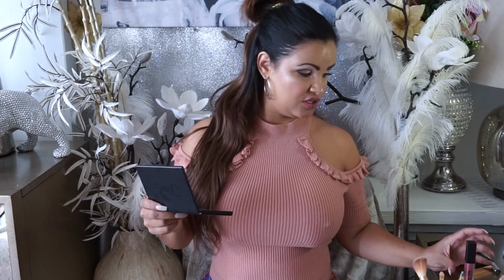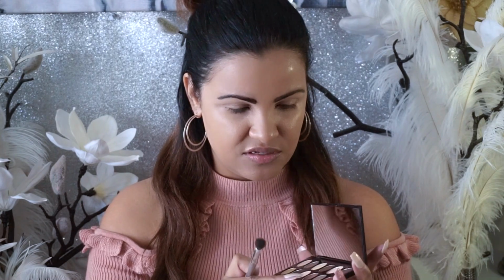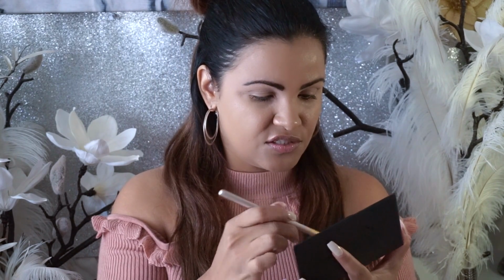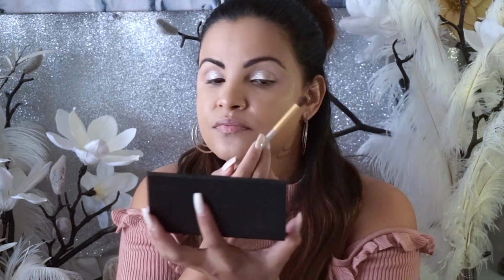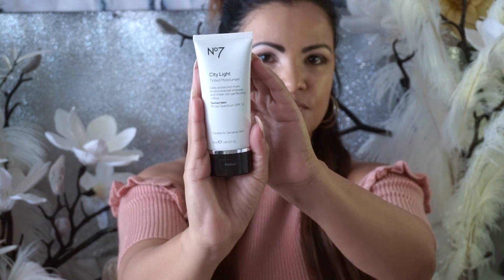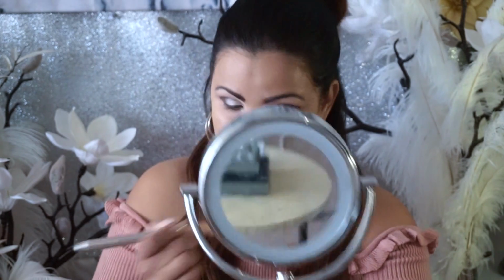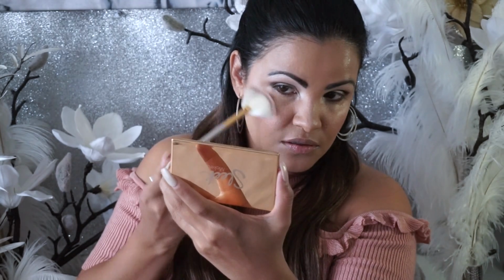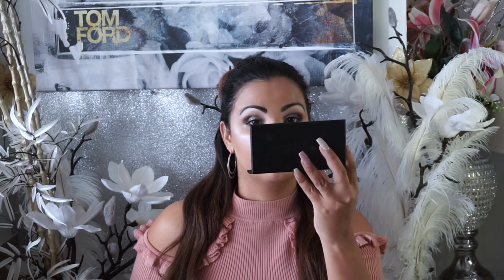Every Day Makeup Look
Today’s video I’m doing a supper easy makeup look , is my every day makeup look , i hope you guys enjoy it.  and i will be reviewing a        1. Cream Contour Kit
Cream Contour Kit includes two highlighting and four contouring shades that work together to help you sculpt and define your face                                          Eyeshadow Palette- "When The Sun Goes Down”                                              Create a variety of stunning looks with these 12 shades of mineral based, highly pigmented eyeshadow.
Major Matte Lip Cream- “H.A.P.P.Y"
Ultra smooth matte lip cream.                                 .                                                              Highlighting Palette- "Solstice"
This versatile face and body highlighting palette includes two baked powders, one luxurious cream formula and one silky shimmer powder. The iridescent, metallic finishes add a radiant and luminous glow to the skin. product @sleekmakeupusa MyFaceMyRules "I received this product complimentary from Sleek MakeUP. All opinions are 100% my own. OctolyFamily GotItForFree HonestReview” ________________________________________________________ I also be trying a new tinted moisturizer , from No7
City Light Tinted Moisturizer
City-proof your skin with the new No7 City Light Tinted Moisturize No7Ready @No7Usa "I received this product complimentary from No7. All opinions are 100% my own.